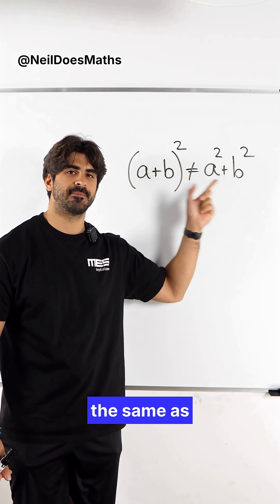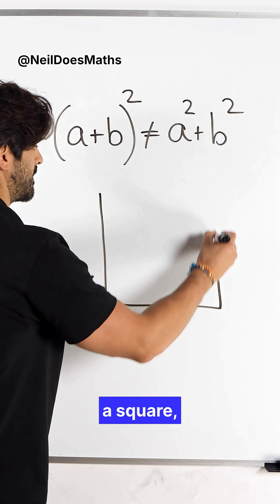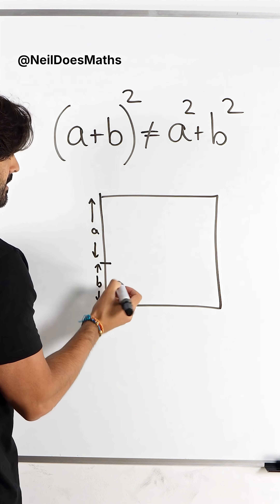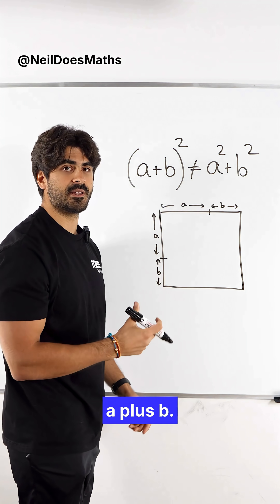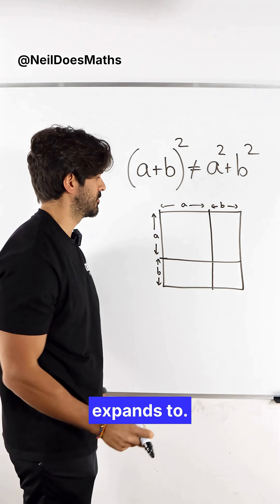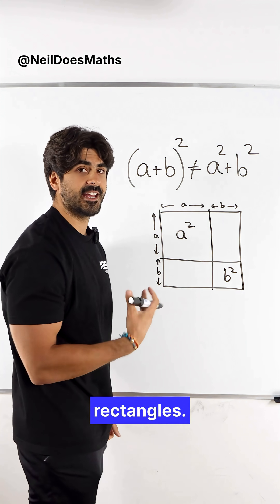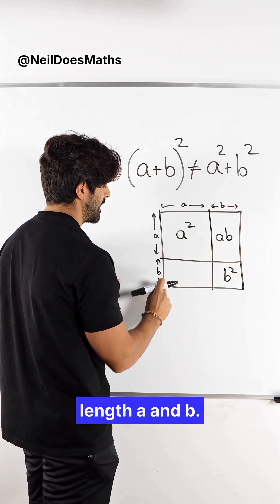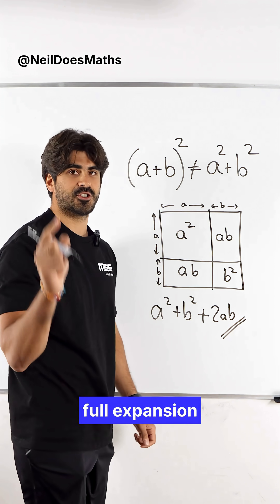You Were Taught THIS WRONG - Let’s Fix It Moite